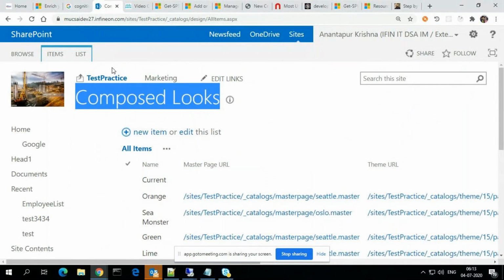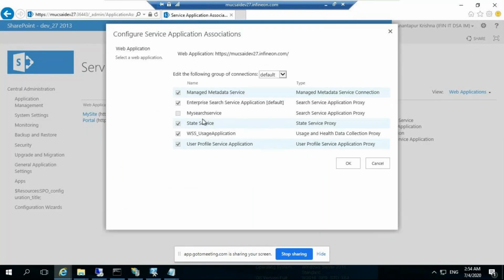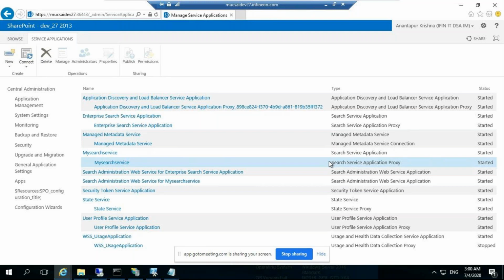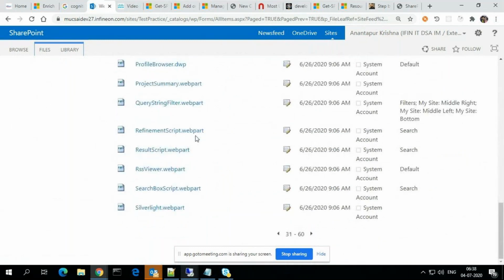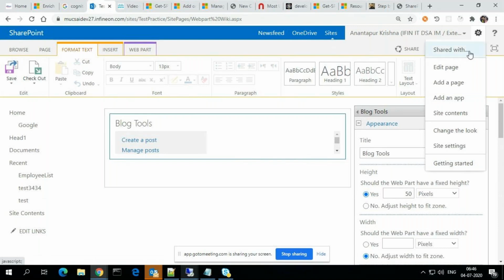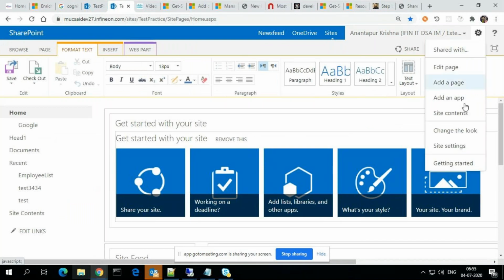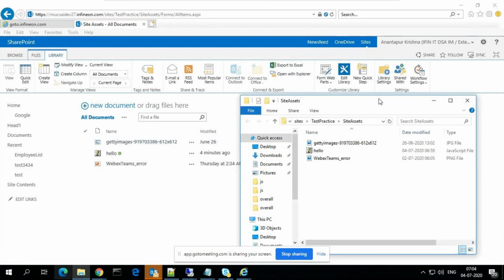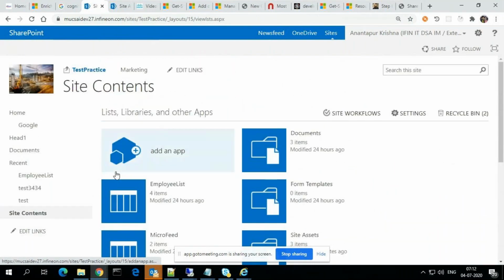sharepoint development classes | 4 July 2020 By KK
sharepoint training for more details please call/whatsapp on 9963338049